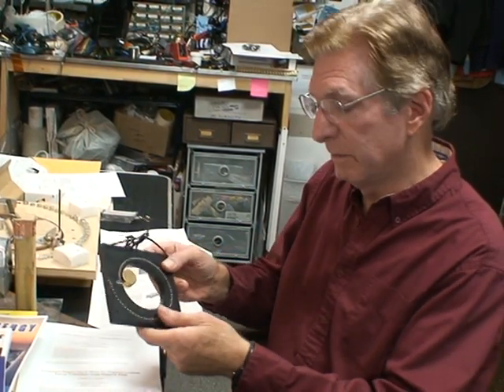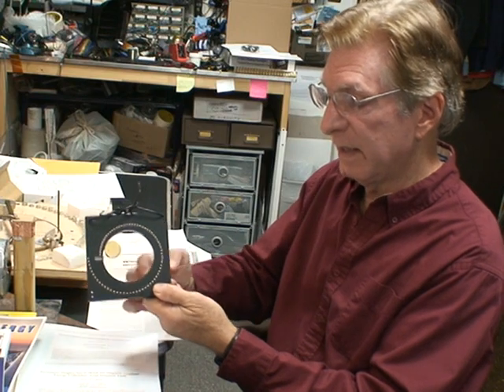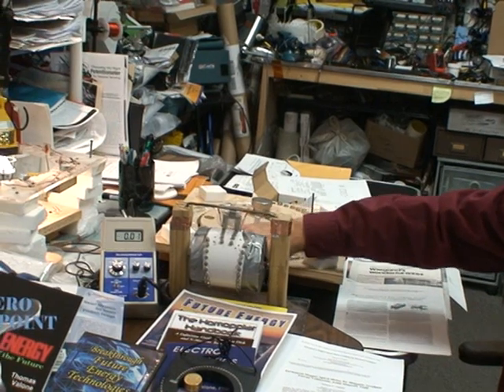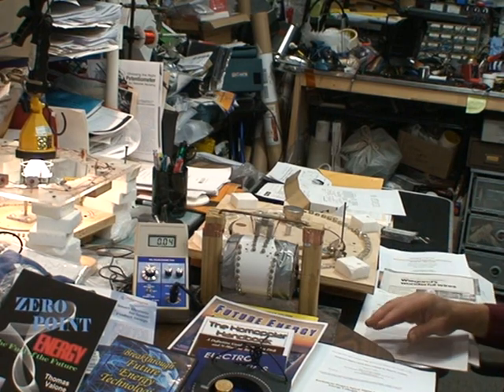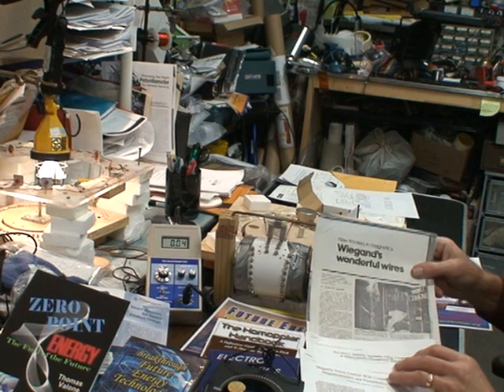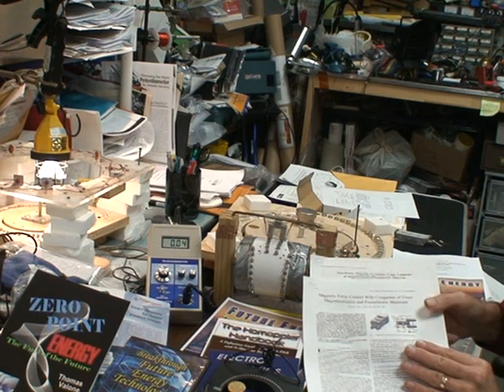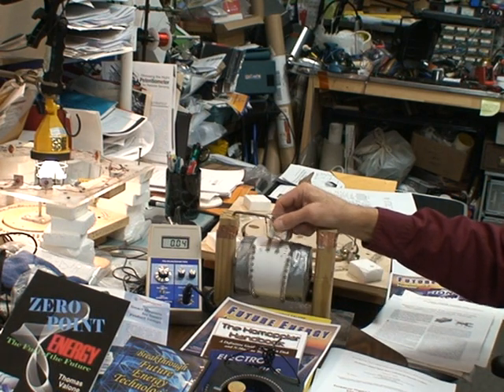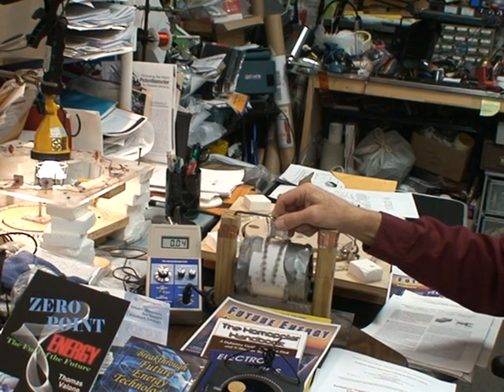Spiral-Design Permanent Magnet Motor V3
Completion of Integrity Research Institute's prototype for motive power from permanent magnets, using innovative commutation techniques never combined with such a motor before now. The Archimedean spiral-design of the stator magnets generates a constant magnetic force for 90% of the cycle. Switching the magnetic field briefly at the critical part of the cycle is planned to be accomplished with low light solar and a low power electronics/actuator. More advanced "zero power" switching modes will also be implemented and tested for an optimal production-ready model.